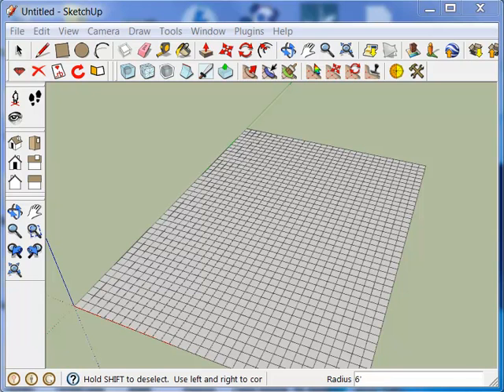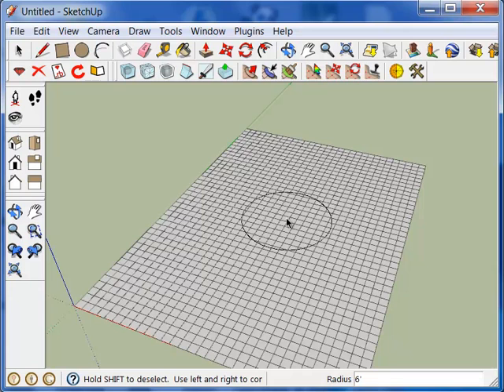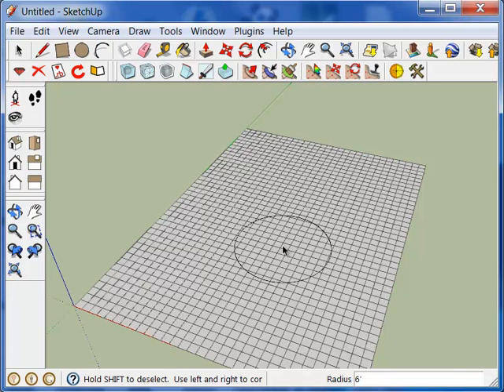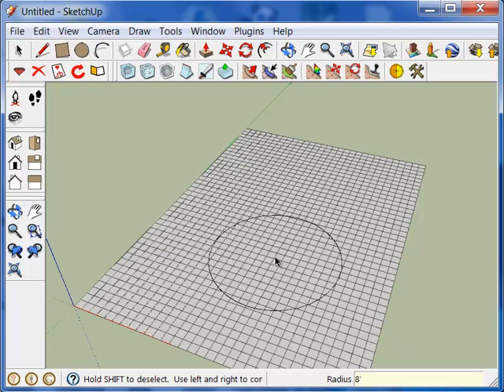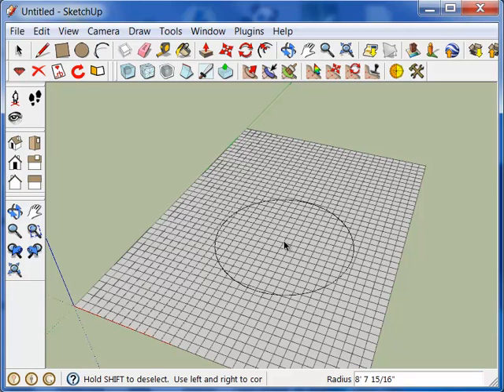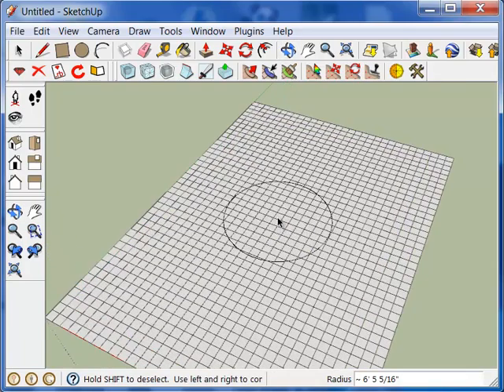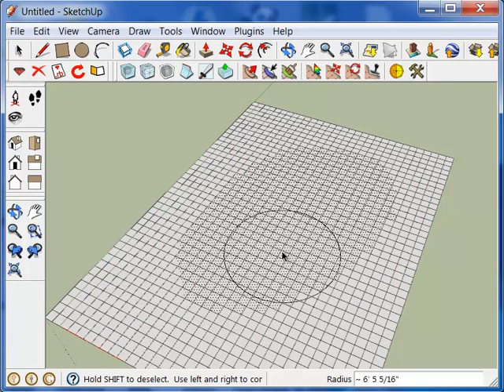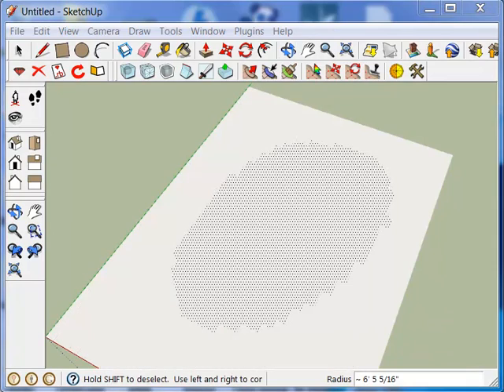Artisan Video Manual - Select Brush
An overview of the Select Brush tool in Artisan, an organic modeling plugin for SketchUp